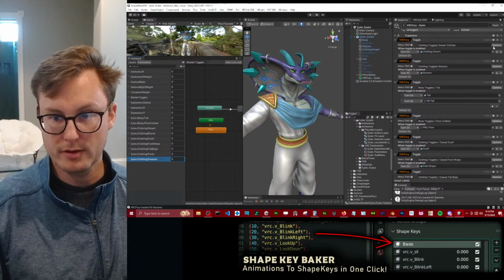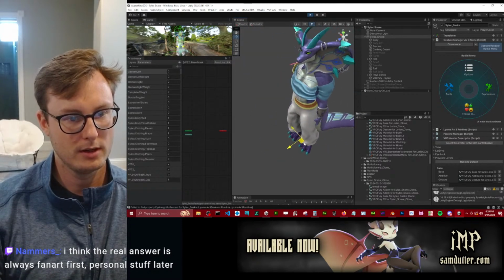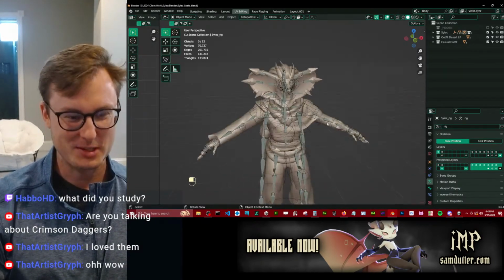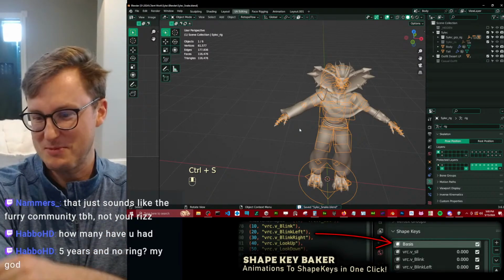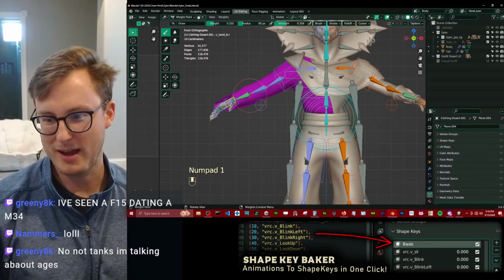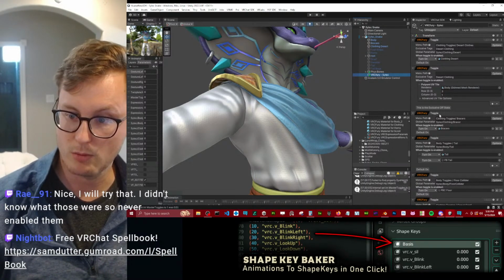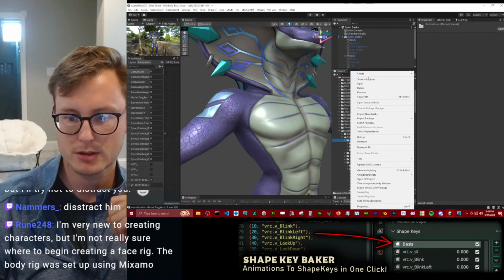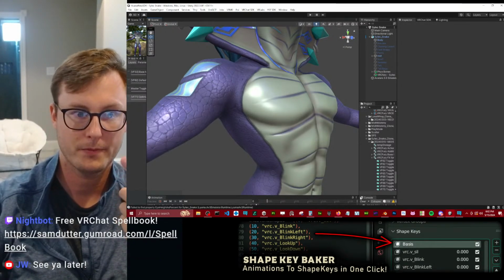Uploading VRChat Avatars!